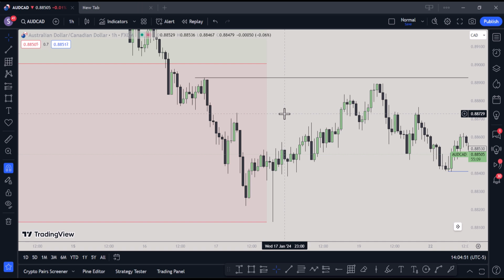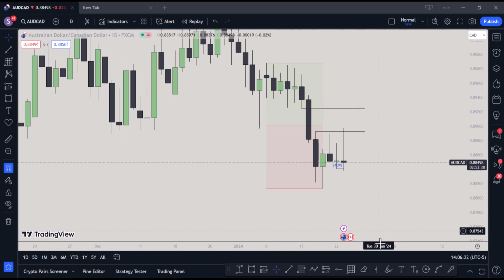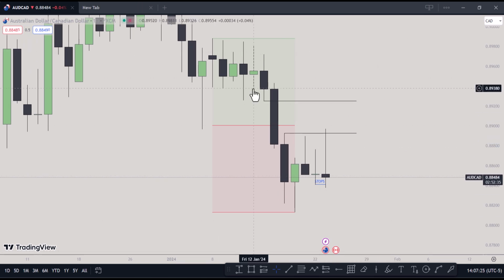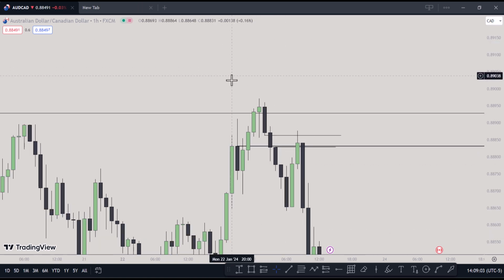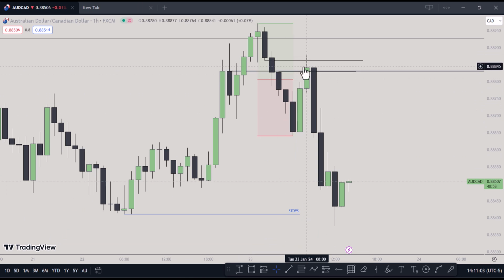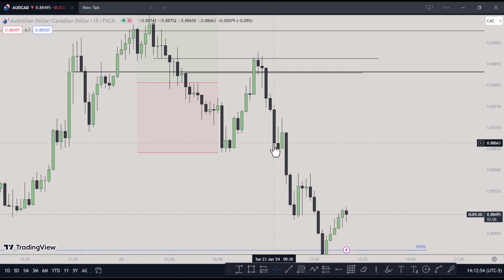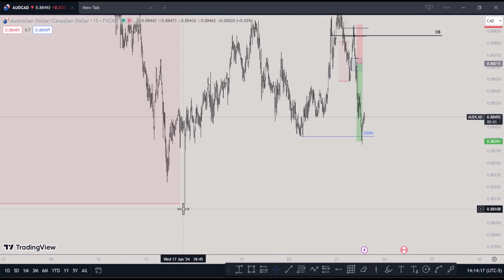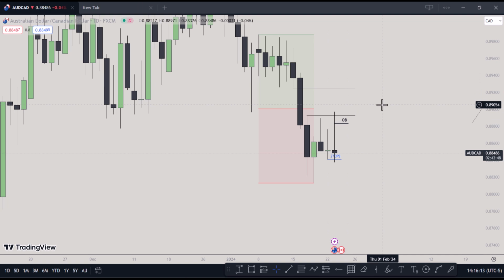Short Term Swing + Untapped FVG = The Missing Piece [Trade Breakdown] ICT Concepts